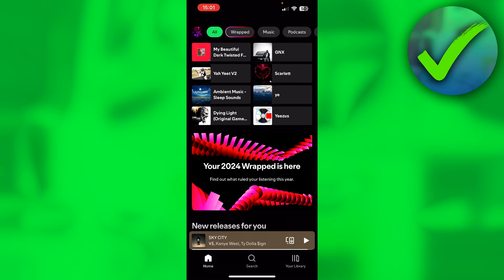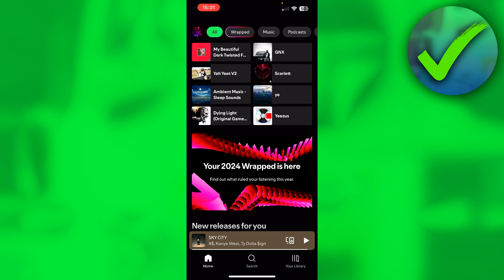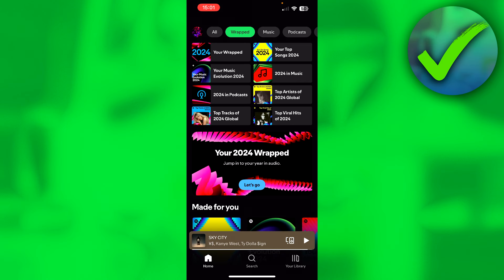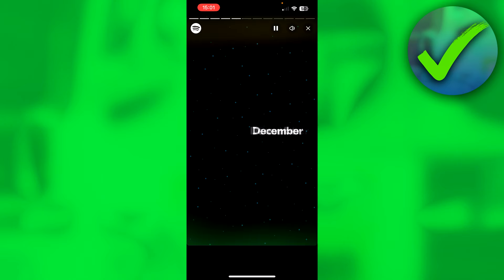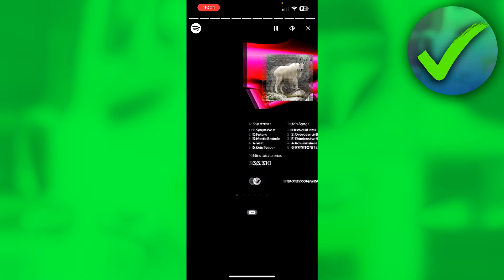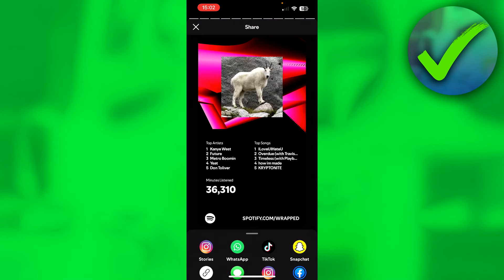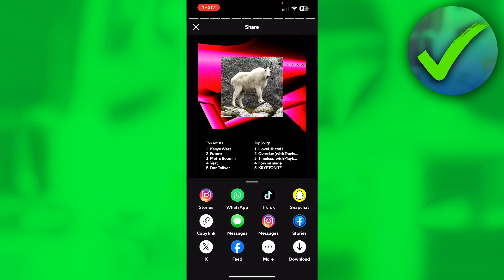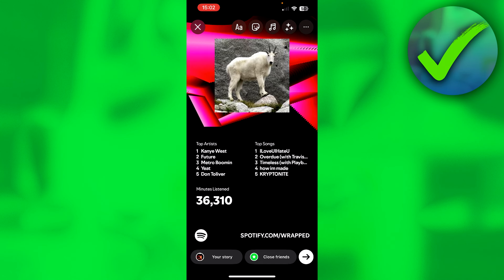How to Share Spotify Wrapped 2024 (NEW)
In this video I show you how to share Spotify Wrapped 2024

Do you want to know how to share spotify wrapped 2024 on instagram story 2024? Then I'll show you how to see spotify wrapped 2024 easily.

This is a step by step Spotify Wrapped tutorial on how to share spotify wrapped 2024 and how to get spotify wrapped 2024